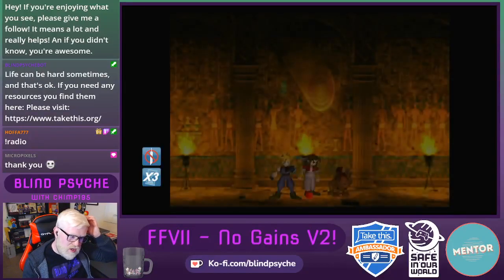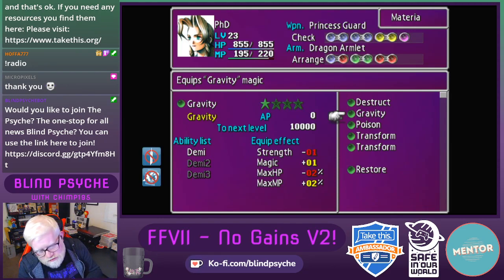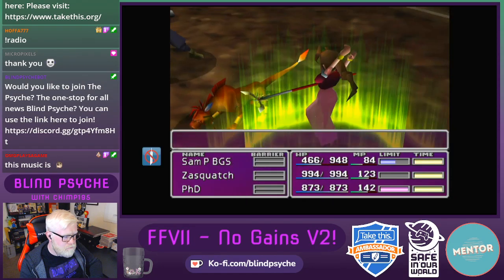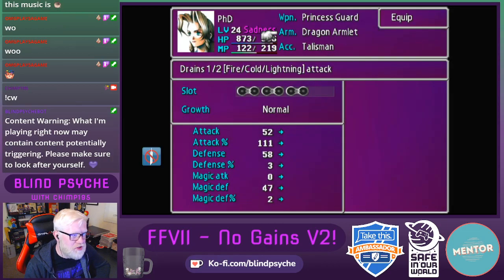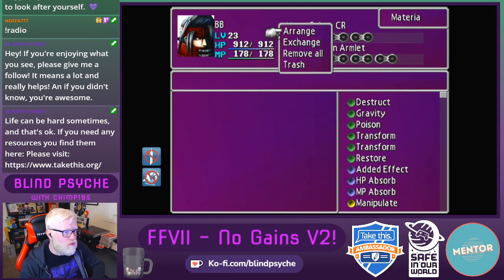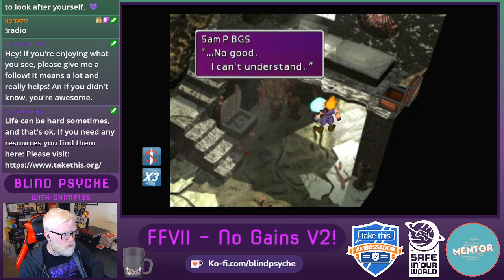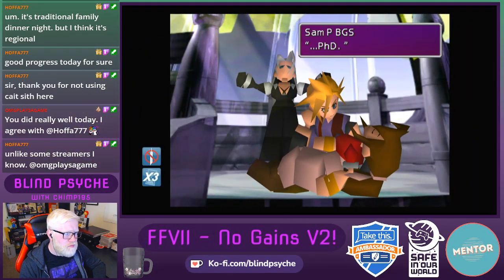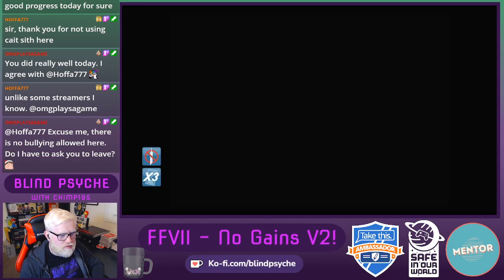Final Fantasy VII - No Gains Challenge V2! Ep9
The FFVII - No Gains Challenge Version 2! It's back, no exp, ap or gill from random encounters. Just how hard will it be to beat the game? Tune in to find out! After a wonderful bit of fundraising in May 2022 - our final goal was another challenge run but this time harder! I'm super excited, and I hope you are too. This time to be captured in its entirety!

I hope you enjoy this playthrough with one of your favourite blind psychology people.